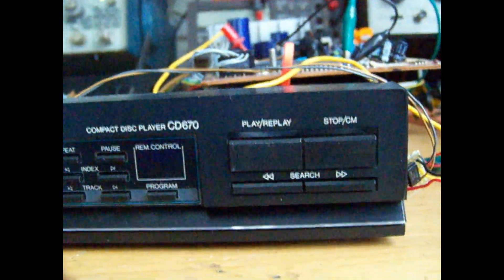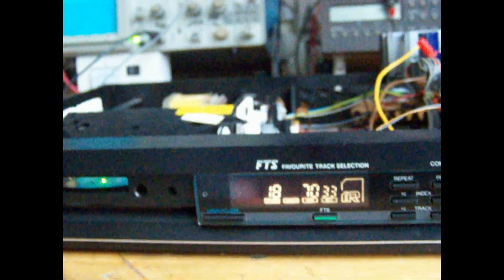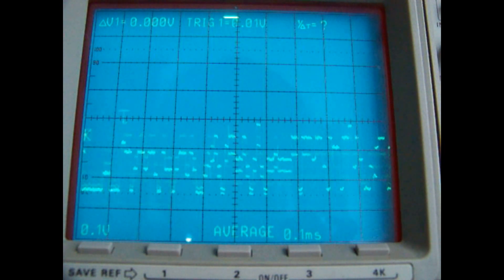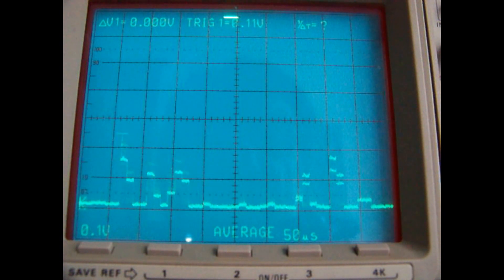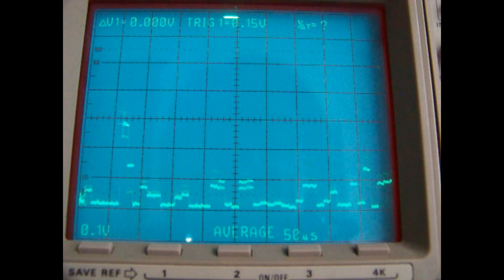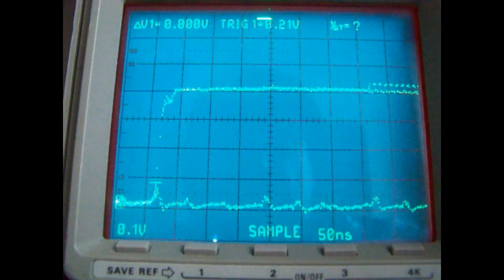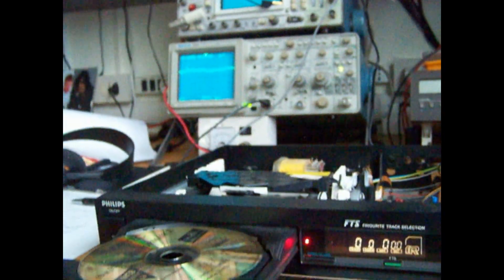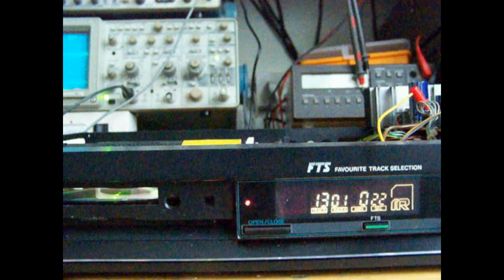Philips cd670 (TDA1541) - CD player error's dance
Not all CDs are the same. This one showed a huge amount of read errors while played (it was mastered at home on my own PC). Here is a way to get a visual look at those errors and how to install a permanent LED on the player front panel showing you the presence of read errors.
This CD player suffered a problem in the pickup flex PCB but it has been fixed; for details.